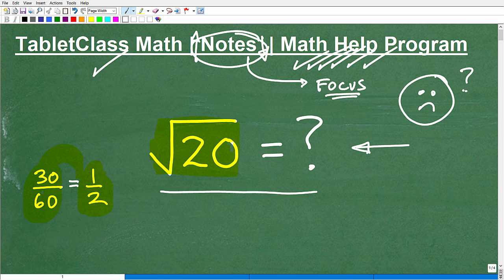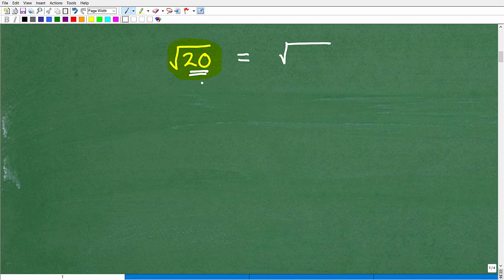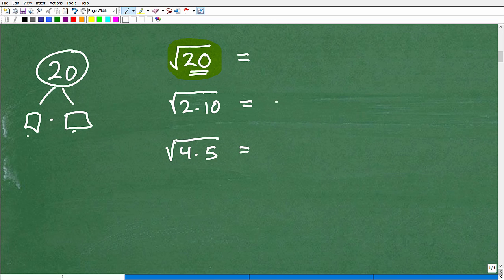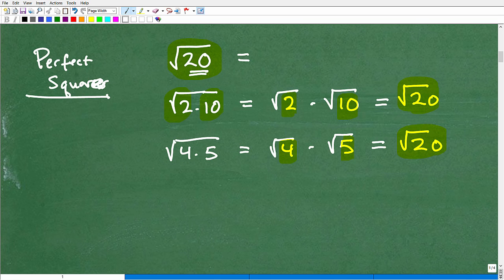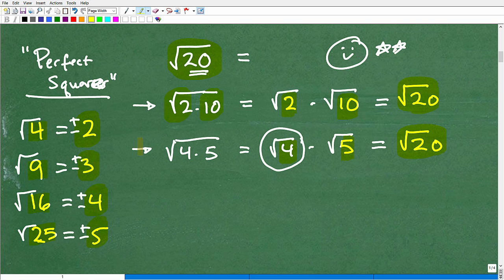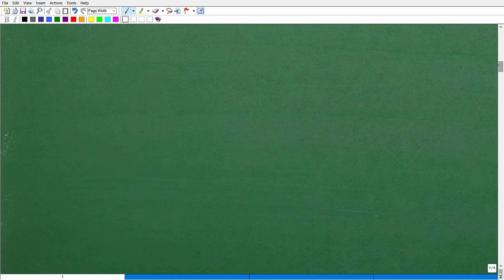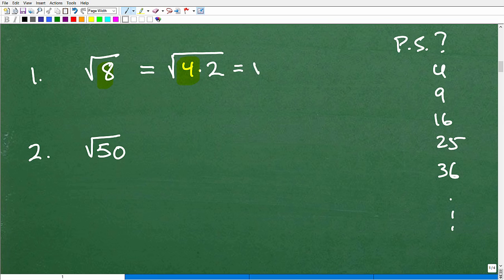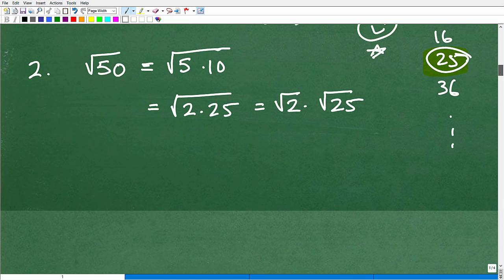Want to PASS Algebra? Better understand this about SQUARE ROOTS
Algebra help with simplifying square roots and perfect squares.  For more math help to include math lessons, practice problems and math tutorials check out my full math help program